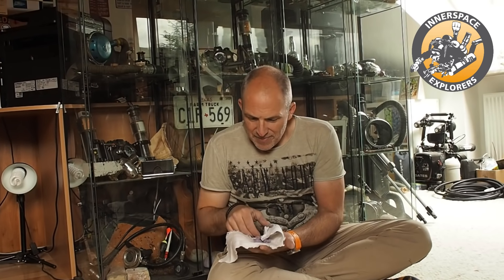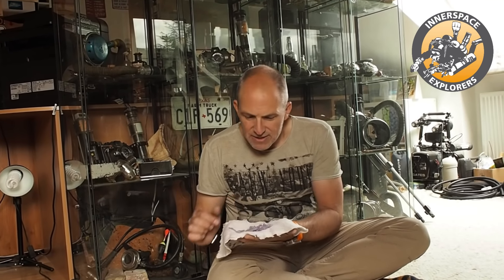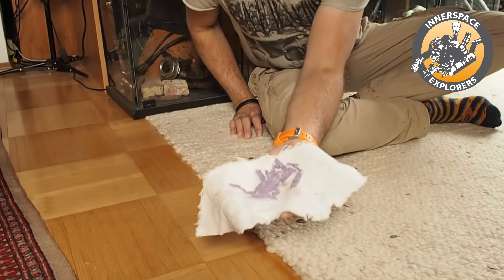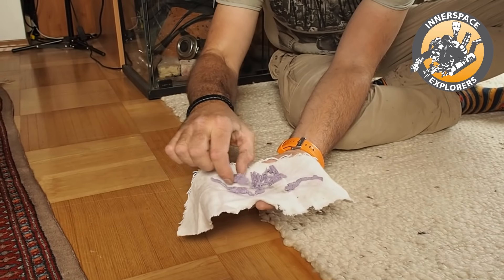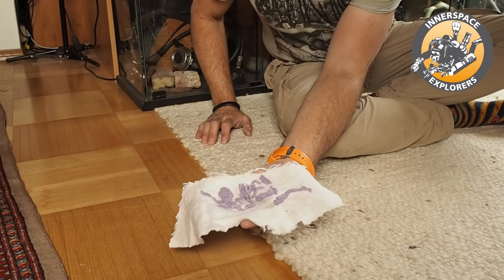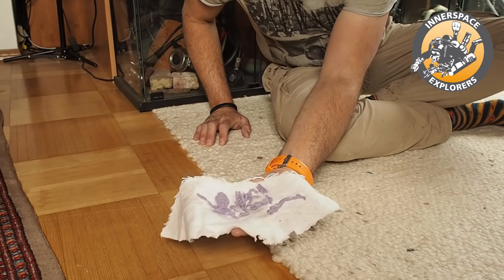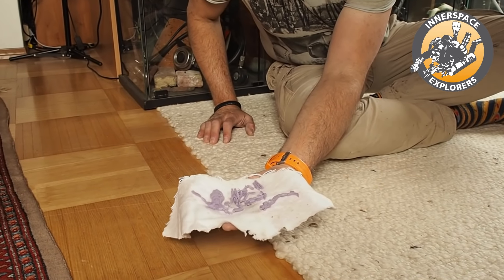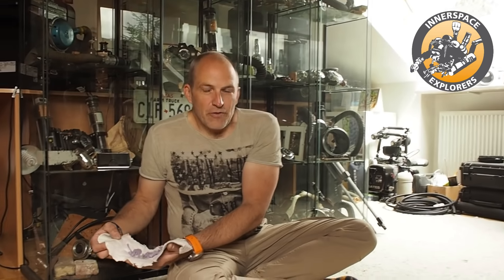Why you need to be able to reach and turn you single tank valve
often divers cant reach their valve and cant understand why we teach this as a basic skill. Lets have a look.

If you want to send me something:

InnerSpace Explorers
Att. Achim Schlöffel
Freidankstrasse 3a
81839 München
Germany